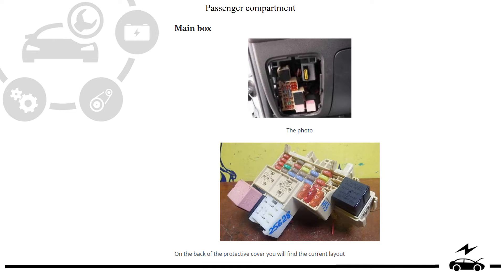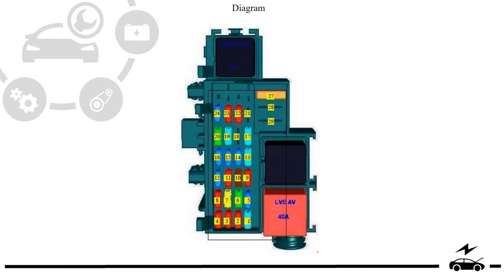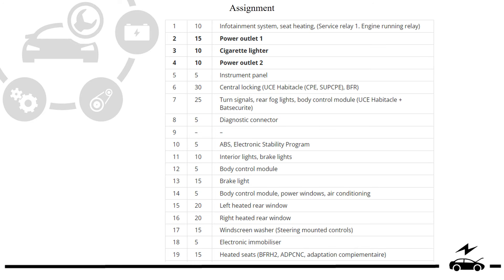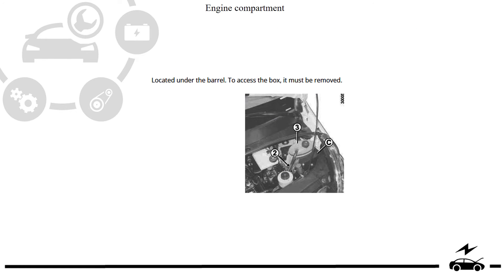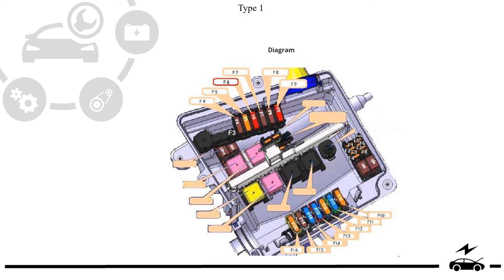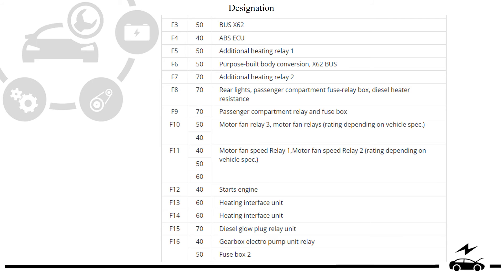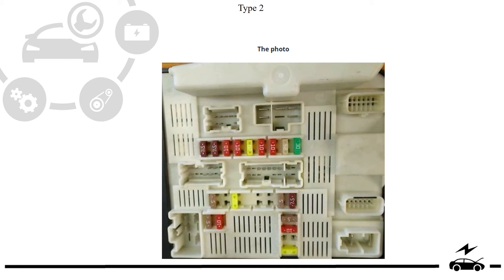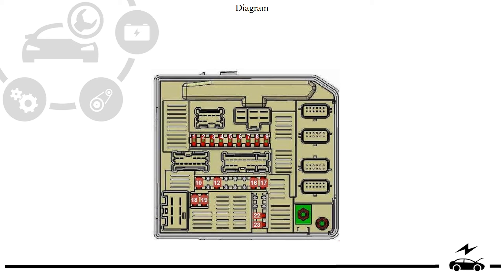Fuse box diagram Vauxhall Opel Movano B 2011 - 2020 relay with assignment and location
Explore the inner workings of your Vauxhall Opel Movano B's electrical system with our concise fuse box diagram and relay assignment guide. In this video, we provide clear visuals and precise descriptions of each fuse and relay, including their assignments and locations.

Whether you're troubleshooting an electrical issue or simply seeking a better understanding of your vehicle's components, our guide is designed to simplify the process. Join us as we navigate through the fuse box, empowering you with the knowledge needed to maintain and troubleshoot your Movano B 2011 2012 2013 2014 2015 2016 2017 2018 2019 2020 with confidence.

Watch now and gain valuable insights into your Vauxhall Opel Movano B's fuse and relay system.